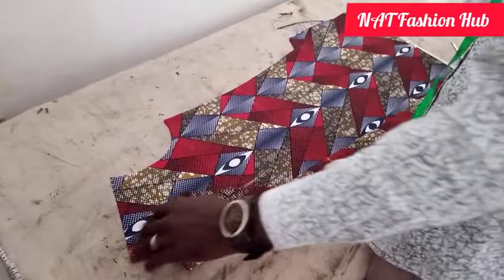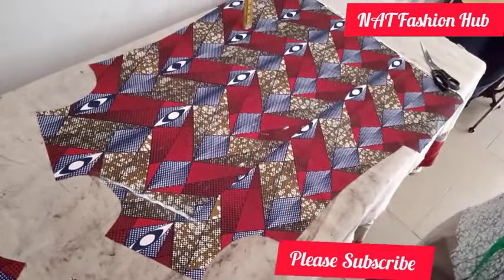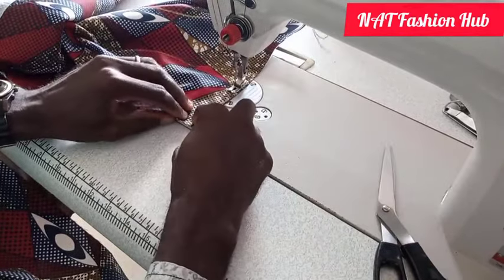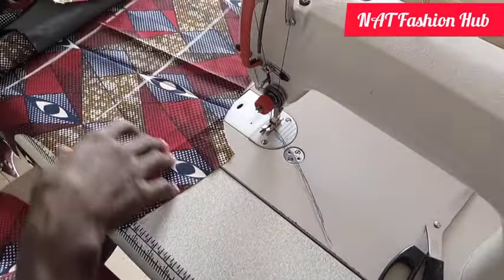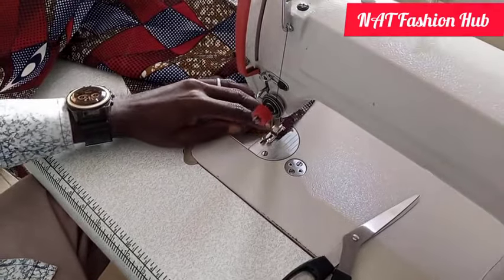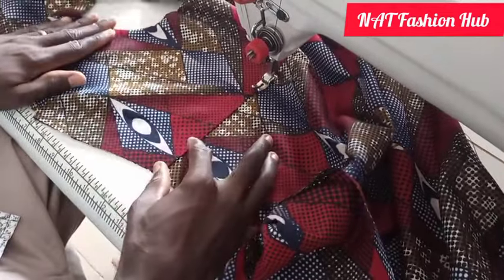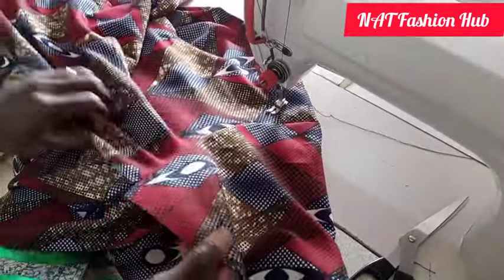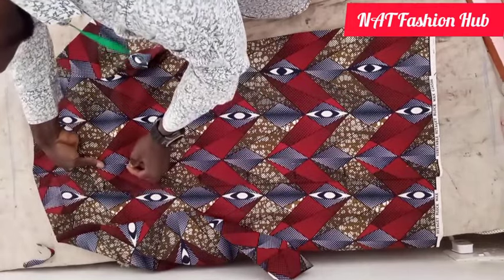How to sew a double breasted shirt.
How to cut a double breasted shirt